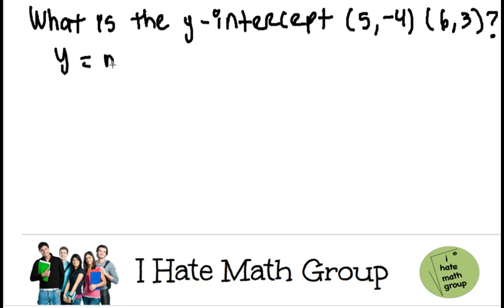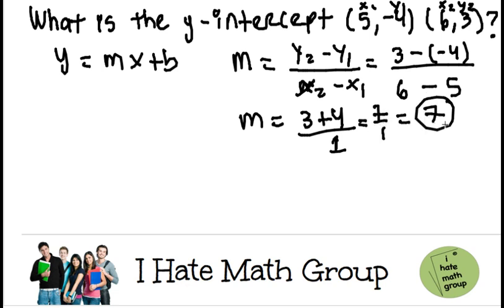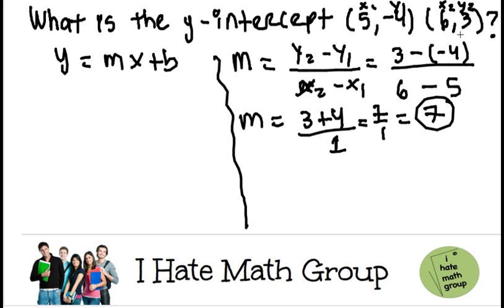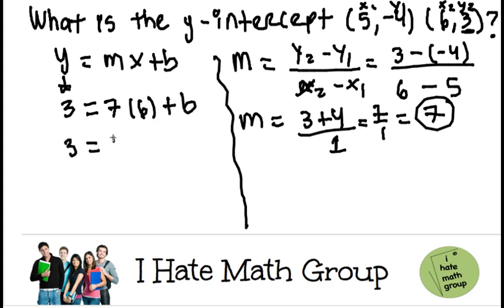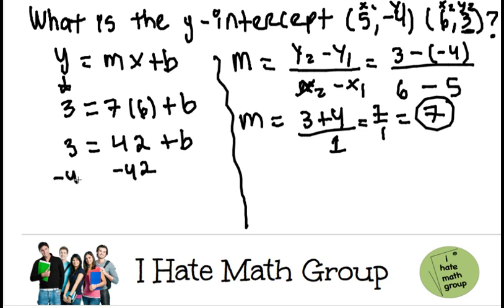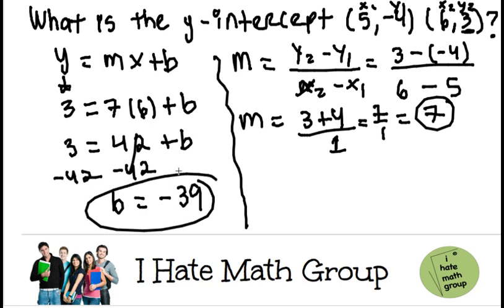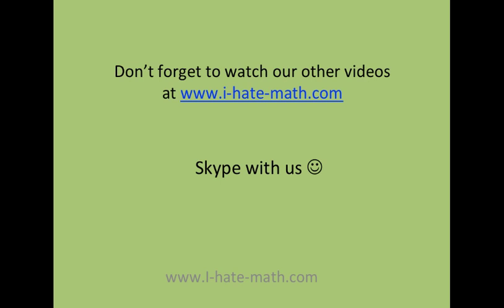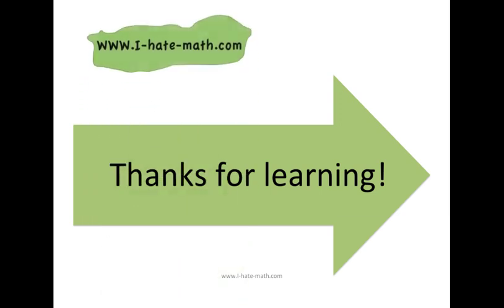Find the Y-Intercept Pert and EOC practice test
Hi Guys,

This video explains you how to find the y-intercept when you have two points. This is a practice question for the PERT test or the EOC Algebra 1 .